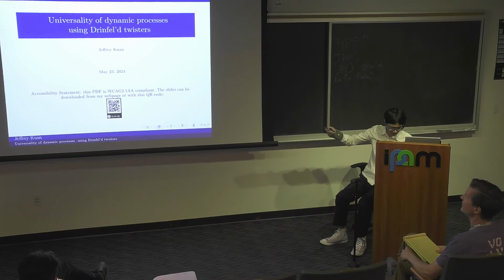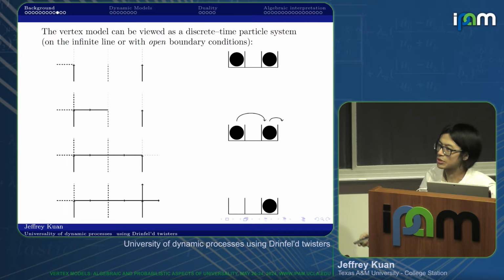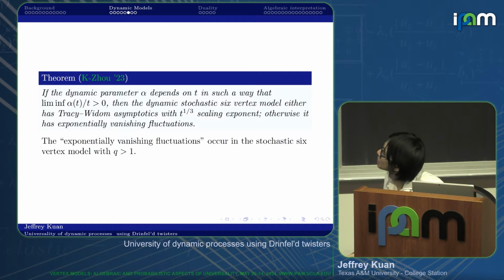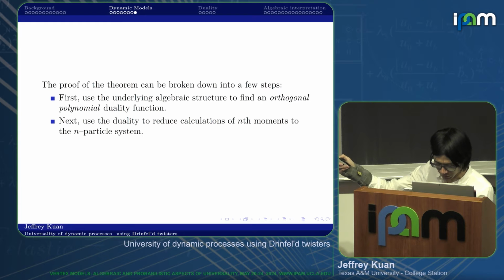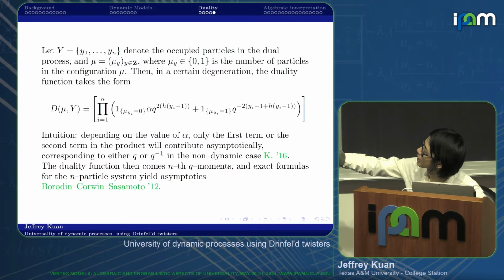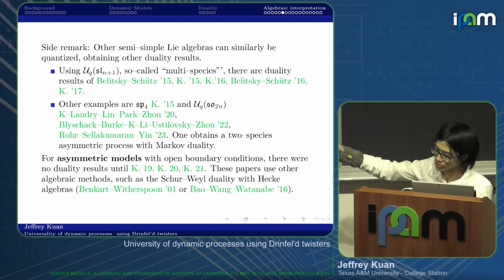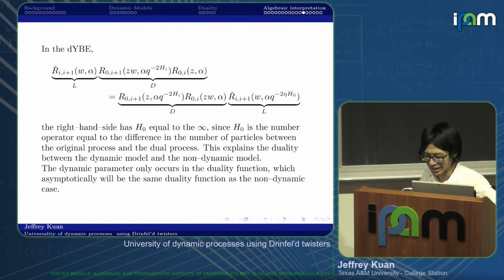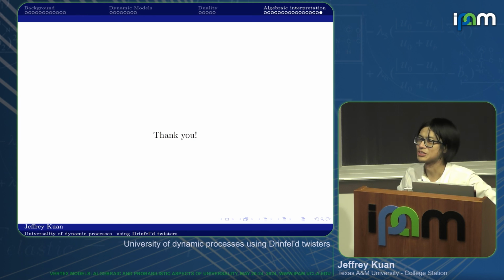Jeffrey Kuan - Universality of dynamic processes using Drinfel'd twisters - IPAM at UCLA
Recorded 23 May 2024. Jeffrey Kuan of Texas A&M University - College Station presents "Universality of dynamic processes using Drinfel'd twisters" at IPAM's Vertex Models: Algebraic and Probabilistic Aspects of Universality Workshop.
Abstract: The concept of 'universality' motivates a wide variety of probability and mathematical physics problems, going back to the classical central limit theorem. Most recently, the Kardar--Parisi--Zhang universality class has been proven to have Tracy--Widom fluctuations in the long-time asymptotics. In this talk, I will present a new universality result about the long-time asymptotics of so--called ``dynamic'' processes. The asymptotic fluctuations are related to the Tracy--Widom distribution. The proof will utilize a duality of Markov processes, which is constructed using Drinfel'd twisters of the quantum group U_q(sl_2), viewed as a quasi-triangular quasi-Hopf algebra. The orthogonality of the duality functions allow for an asymptotic analysis.